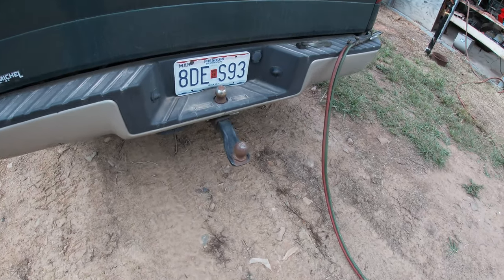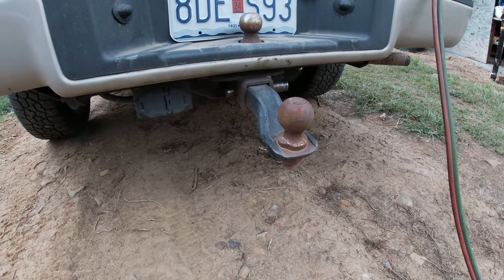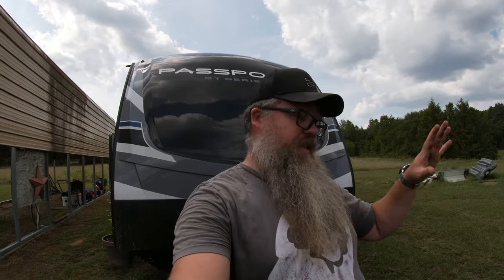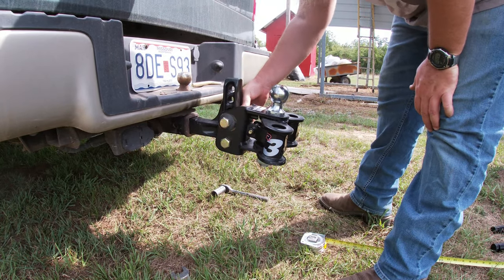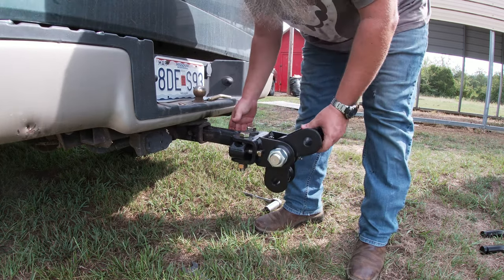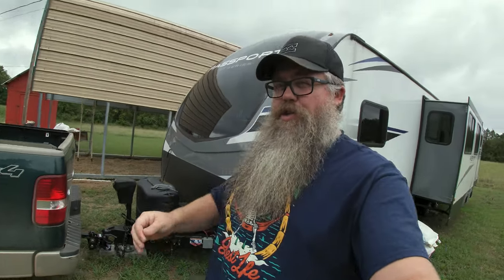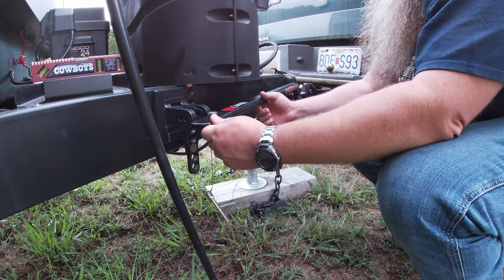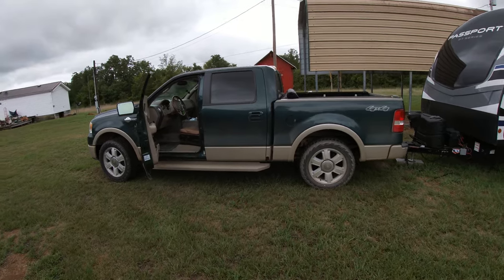Weight Distribution Hitch Setup || Family VLOG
To get our travel trailer safely delivered to the dealer for the safety recall, we needed to adjust the weight distribution hitch setup for mom's truck since I originally had it setup for my F250.

If you would like to support the channel by buying some great merch then check out our Bonfire Fountain Store listed below, come back often as new products will be coming soon.